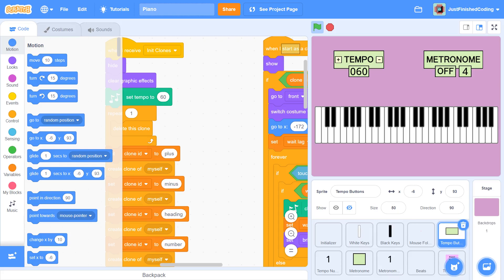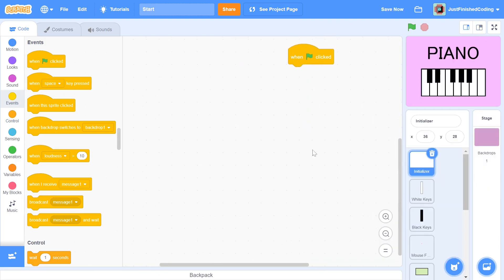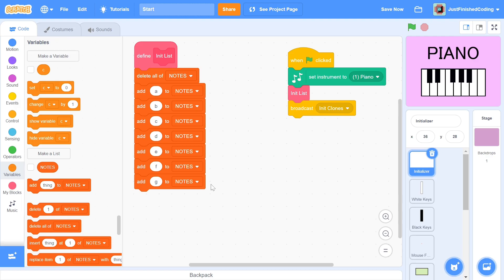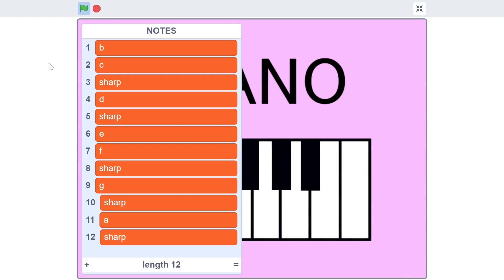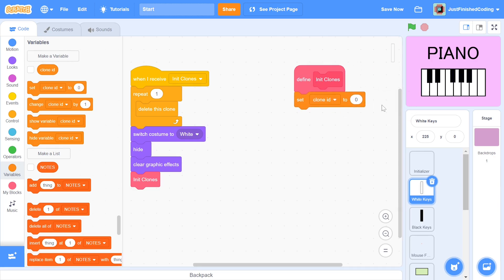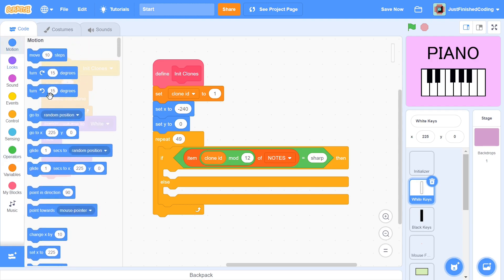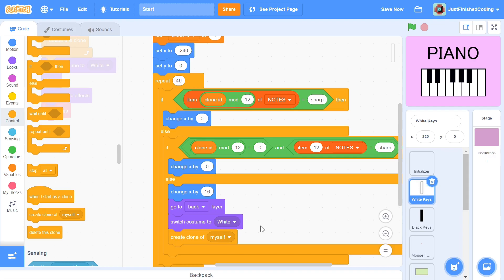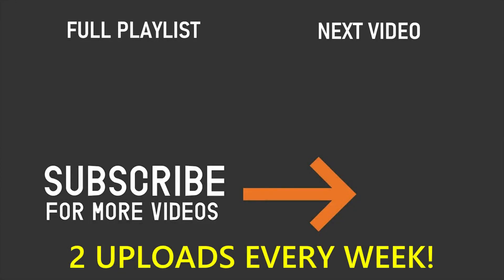How to make a Piano in Scratch - Part 1 | Scratch 3.0 Tutorial | Just Finished Coding!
This video is the first part of the Scratch Piano series. Here, you will learn how to create a touch-sensitive four octave piano. In addition to the piano itself, you will also learn how to add features like a tempo coordinator, metronome, etc.